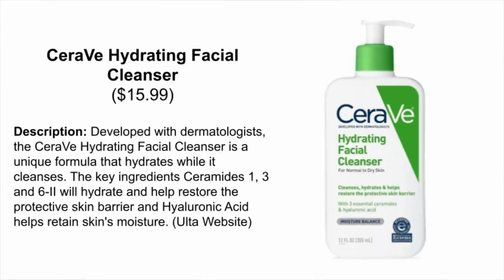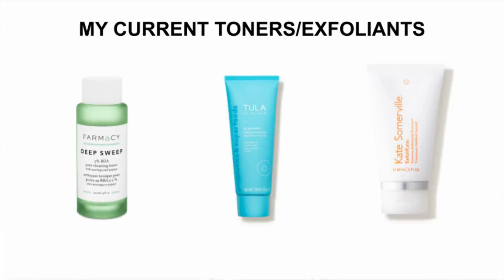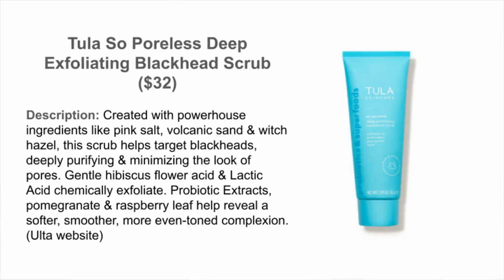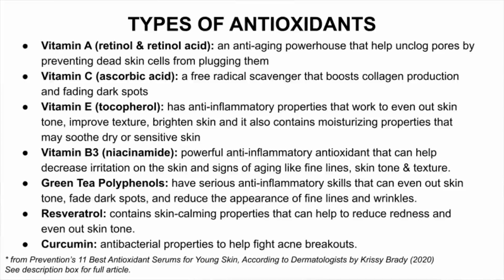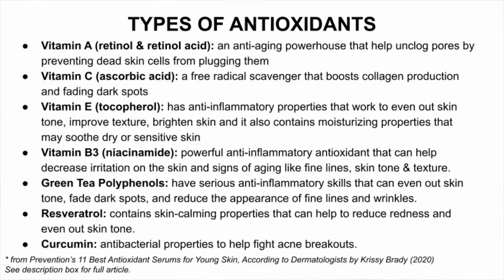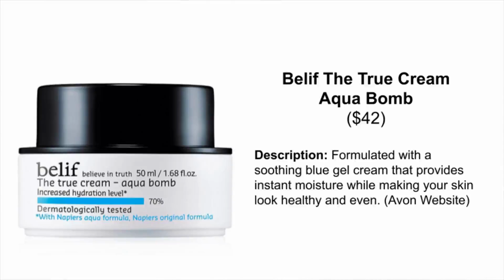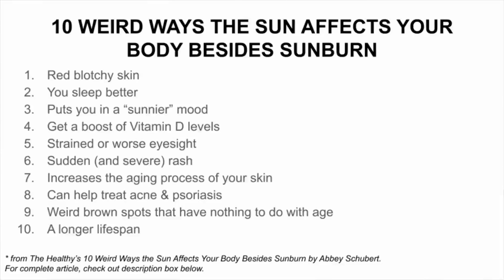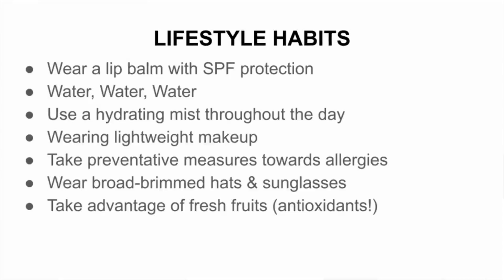HOW TO TRANSITION YOUR SKIN CARE ROUTINE FOR SPRING/SUMMER | SKINCARE TIPS & RECOMMENDATIONS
Learn how to transition your daily skincare routine for spring & summer

If you liked this video, you can let me know by clicking that like button and if you haven’t done so already, I welcome you to join me here on my channel as we come together to share our passion for all things beauty by hitting that subscribe button & notification bell so you are notified each time I upload a new video.

For more beauty tips, reviews & product guides as well as info & tips on buying or selling Avon, check out my blog Journey of an Avon Mom

REFERENCES + MORE TIPS & RECOMMENDATIONS:

Bazaar’s The 12 Best Skin-Loving Vitamin E Oils by Lindy Segal

Business Insider’s 5 Skincare Swaps You Should Be Making as the Weather Begins to Warm Up by Remi Rosmarin

The Healthy 10 Weird Ways the Sun Affects Your Body (Besides Sunburn) by Abbey Schubert

The Healthy 13 Ways Dermatologist Change Up Their Skin Care for Spring & Summer by Jenn Sinrich

The Klog’s How to Switch Up Your Skin Care Routine for Spring

Live Simply’s My All-Natural Spring & Summer Skincare Routine by Kristin Marr

Prevention’s 11 Best Antioxidant Serums for Younger-Looking Skin, According to Dermatologists by Krissy Brady

Real Simple’s 5 Derm-Approved Ways to Transition Your Skincare Routine to Warmer Weather by Hana Hong

Seriously Fab 12 Dermatologist Approved Tips for the Ultimate Spring Skincare Routine

Goldfaden MD Hydrating Mist (was from an Ipsy box)

All views & opinions in this video are through my own experience, research & personal preferences. To learn more about the products in this video, feel free to click on the link(s) provided. Do note, Avon products listed will be linked to my online store. If you do choose to purchase any of these products through my online store link, I will earn money as an Avon Independent Sales Representative, which I greatly appreciate as this is my primary income for financially providing for my family. Thank you!